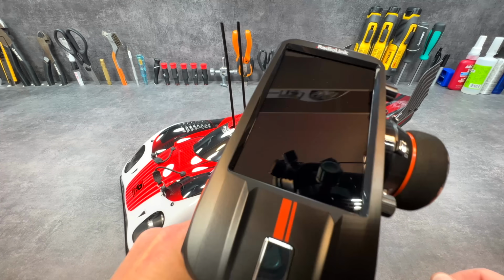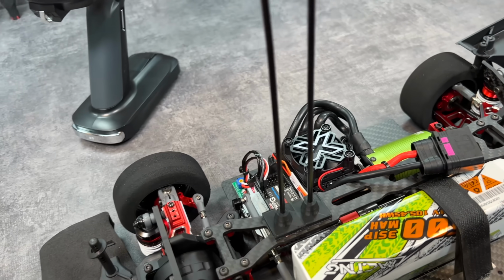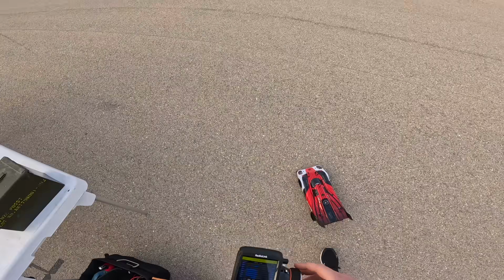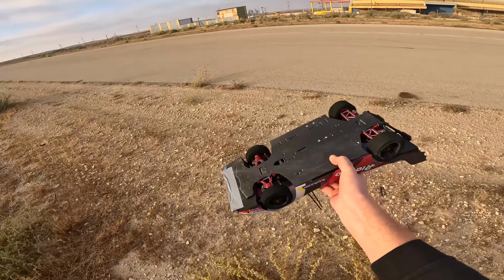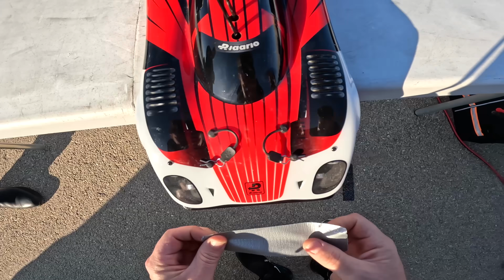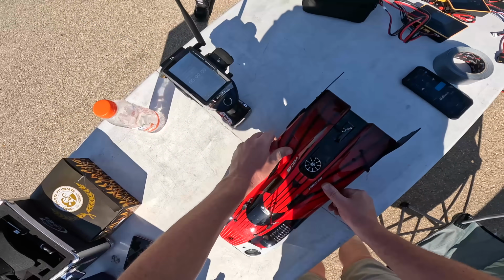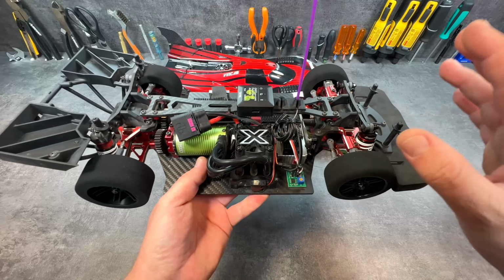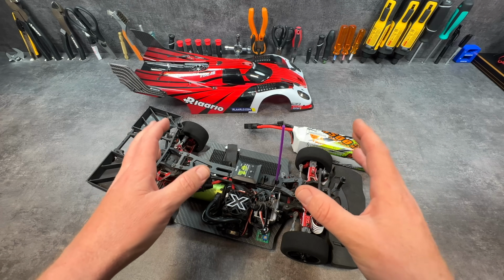Rlaarlo AK 917 Speedrun Build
Here’s What You All Ask For..

Thank You so much for being a crucial part of my success, journey and passion!

Yours truly,

Raz Shifrin.